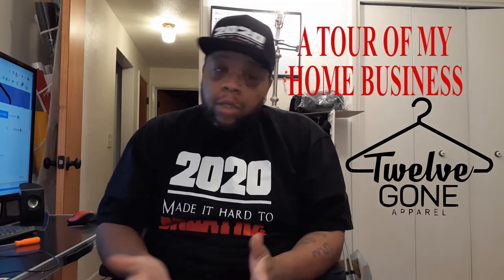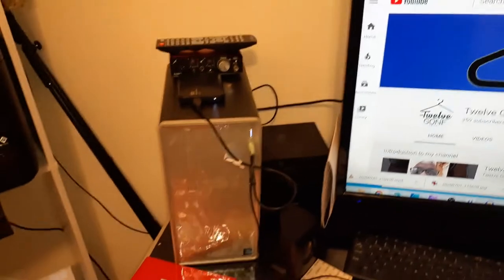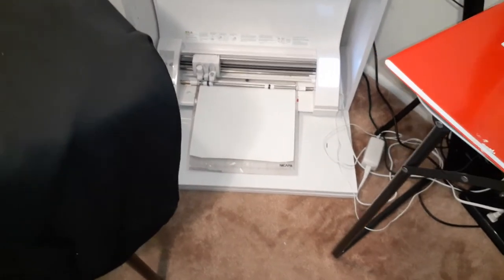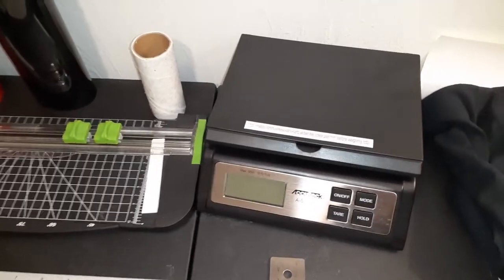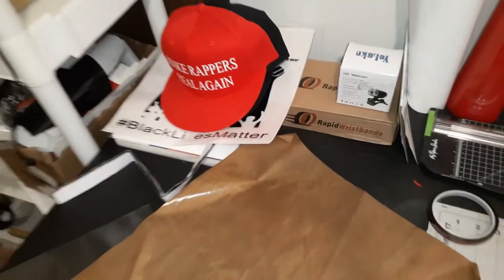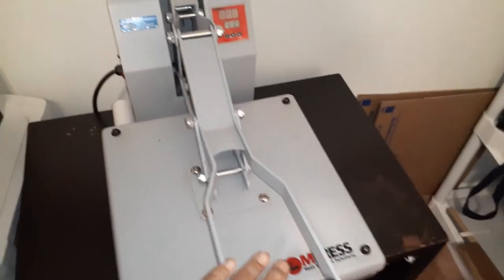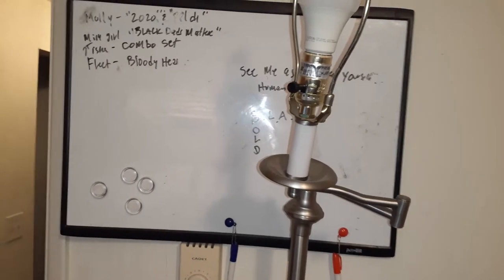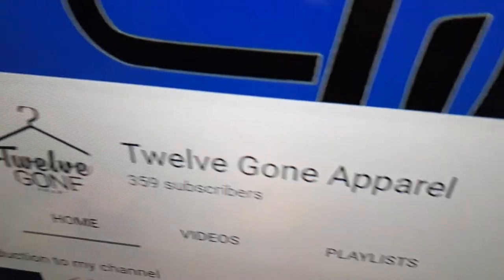Space saving idea for your home business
In this video I give you a tour of my home business setup and a Space saving idea for your home business. If you are anything like me you have multiple printers/cutter etc. for $30.00 you can make some room for yourself